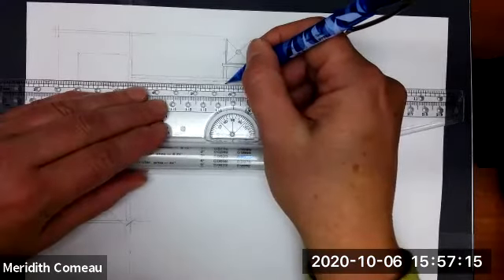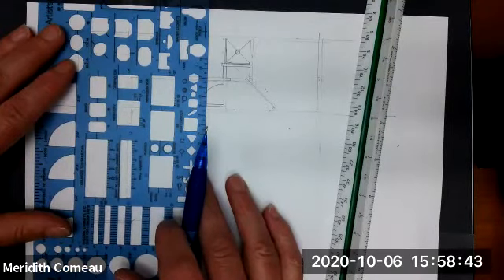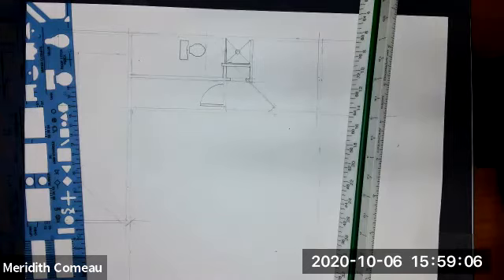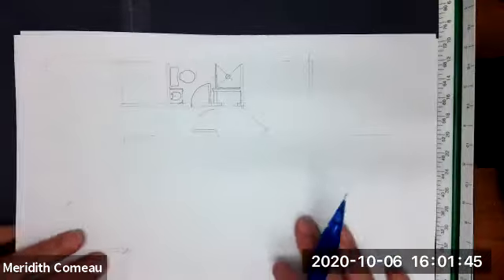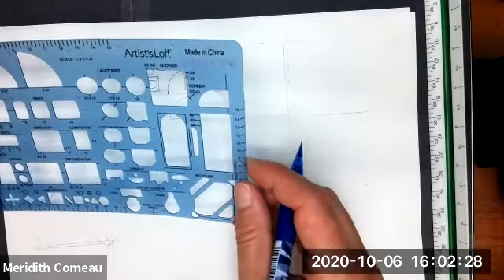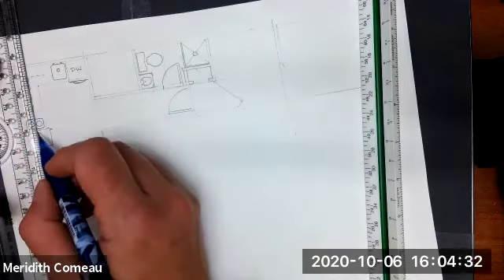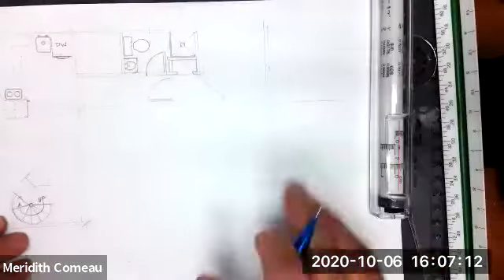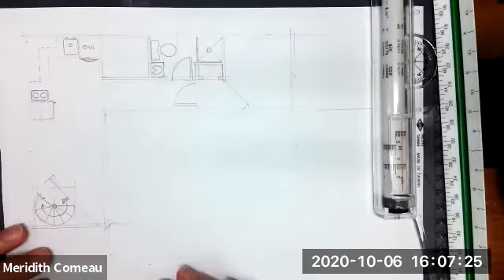SketchInTemplateItems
Sketch in the template items like plumbing fixtures, kitchen appliances and furniture.  Do this first so that you can make adjustments to the walls if you need more or less room.